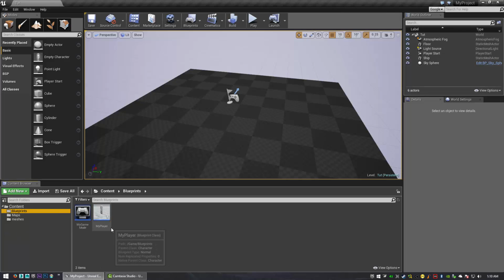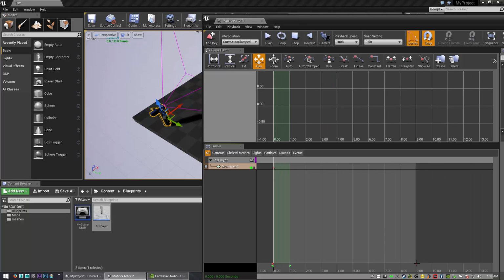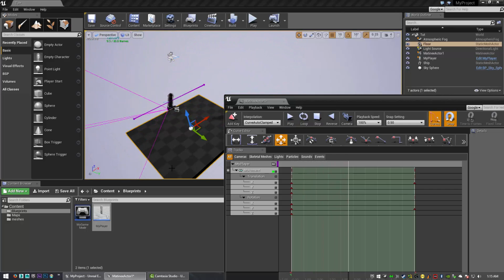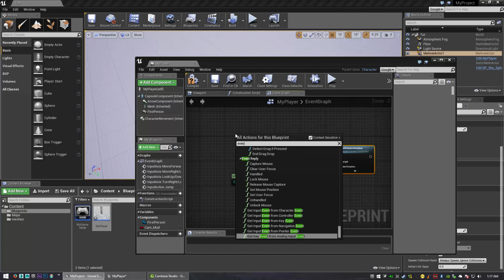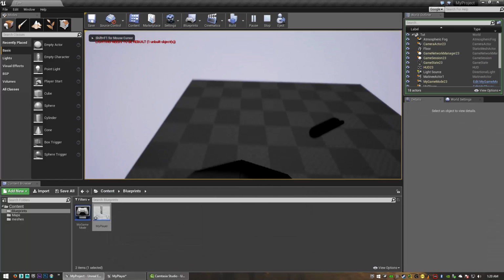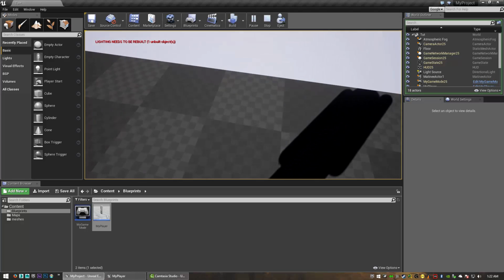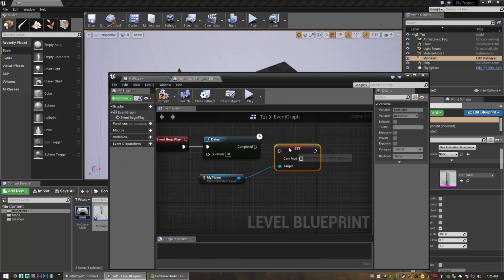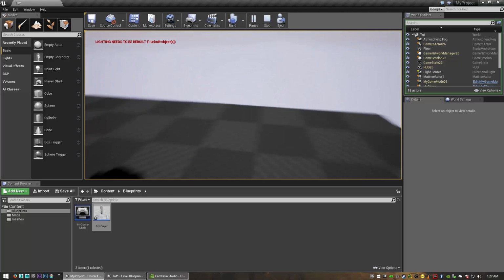Unreal 4 Tutorials 1-3 / Setting Camera Rotation Relative to Player